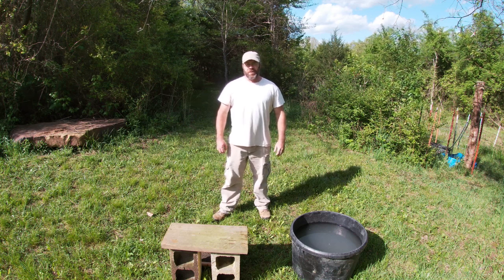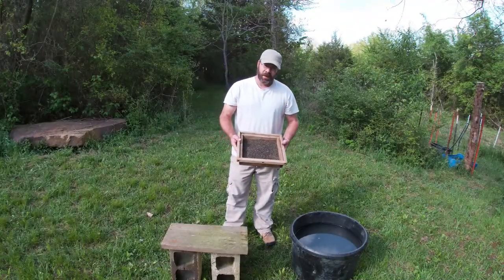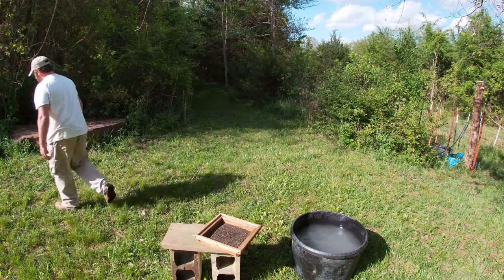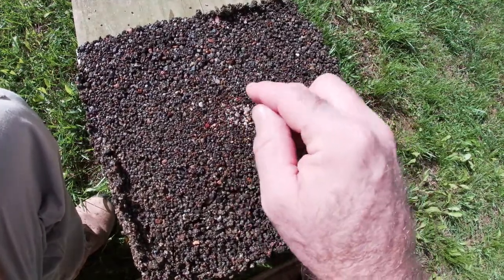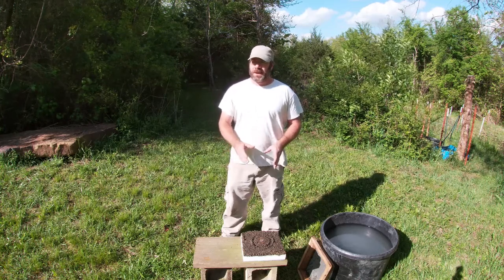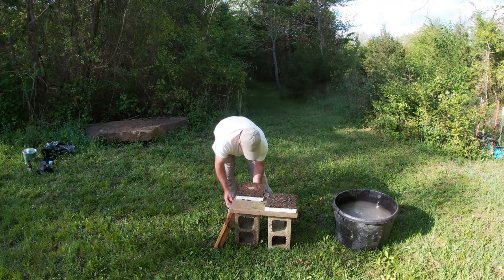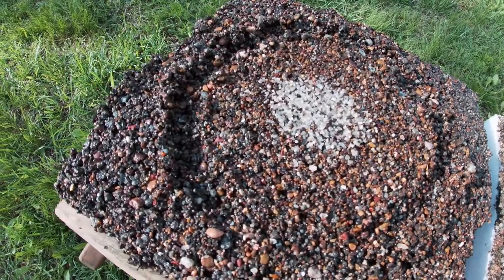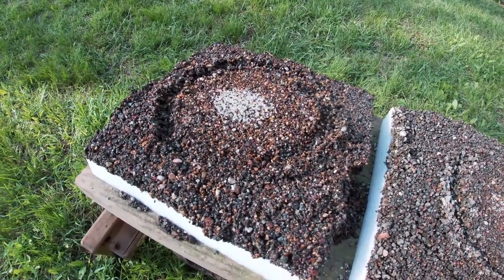How do you find Diamonds at the Crater of Diamonds State Park? Identify good Gravel!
Finding good gravel is one key to upping your diamond mining game at the Crater of Diamonds State Park.  But do you know what good gravel looks like?  Take a few minutes and watch this video to see the difference between mediocre gravel and good, Diamond bearing gravel from the Crater of Diamonds, gathered on one of my last Diamond mining trips.

Lightweight and easy to use Muddy Miner Saruca™

60-Inch Steel Probing Rod (for helping you find that sweet pocket of gravel)
5 Piece Stackable Screen Set that you can use to easily classify gravel by size, right into a 5-gallon bucket
38.7" x 20" Poly Gorilla Cart, holds water with some sealant.  You can set up your own wash station with this one, or use it to haul material
My recording equipment:
10’ Shade canopy for shade in the blistering heat of the search field